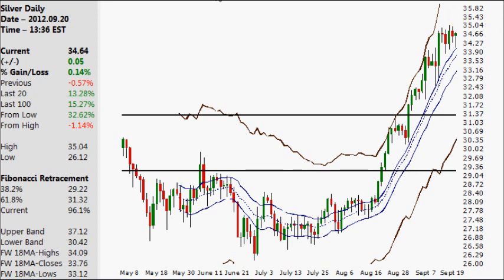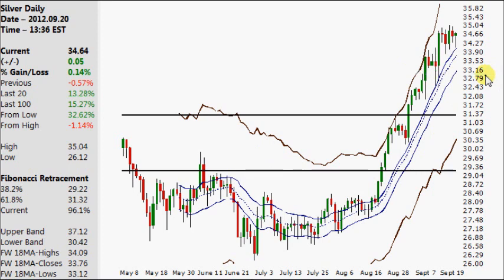Silver Chart Update 2012.09.20